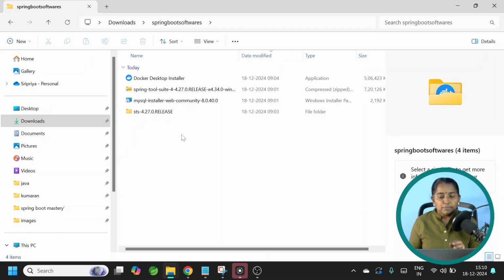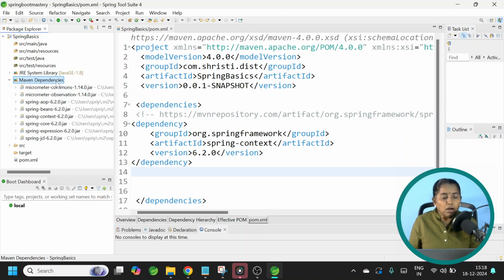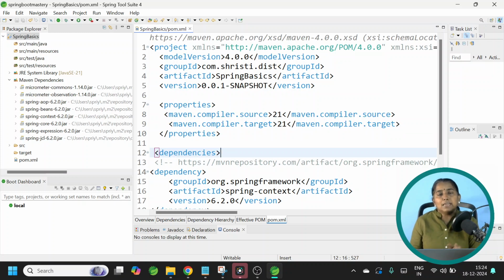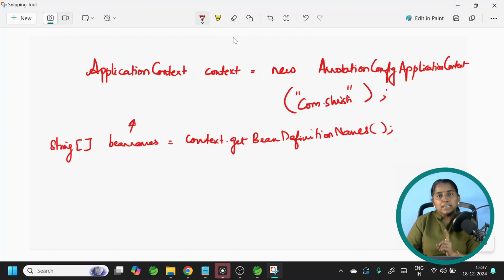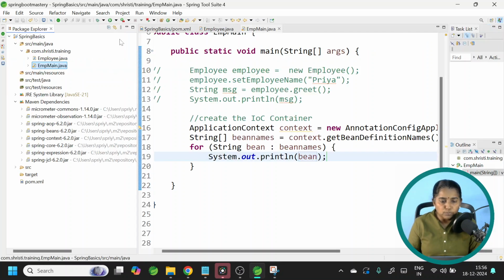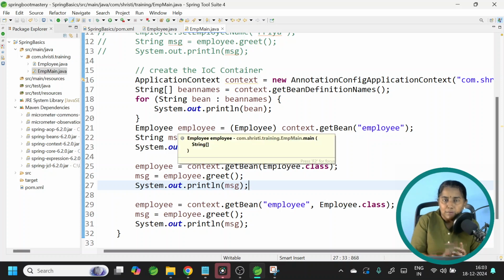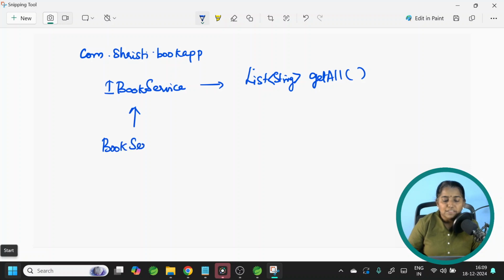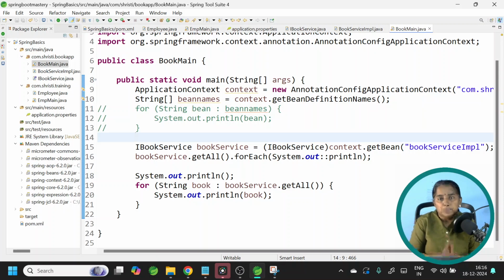Create a Spring project using Maven | 15 days to Spring Boot Mastery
In Day-2 s challenge we have 2 parts
I - Environment Set up
2. Create a spring application using Maven

This is PART - II
 In this video we will create a spring application using maven